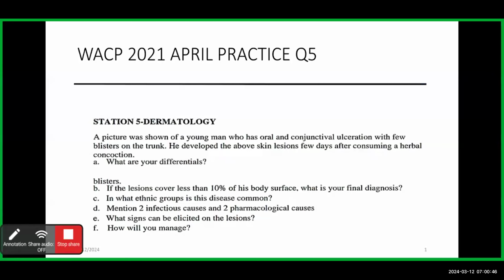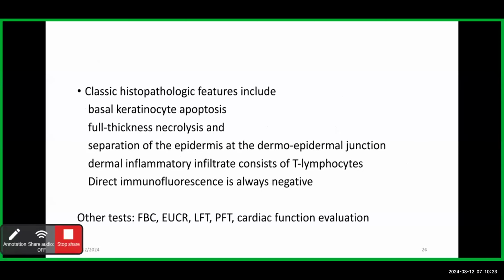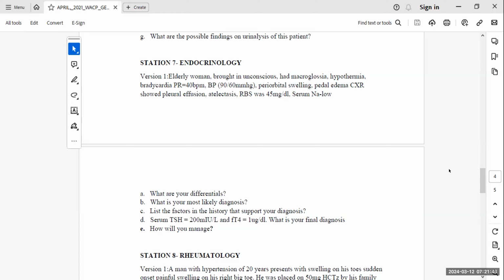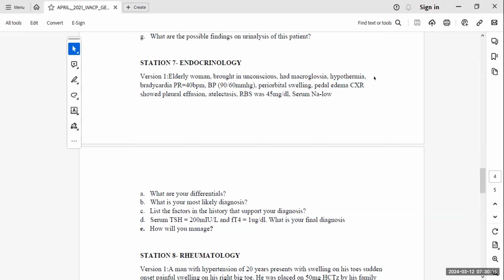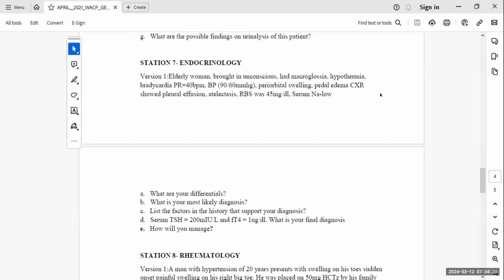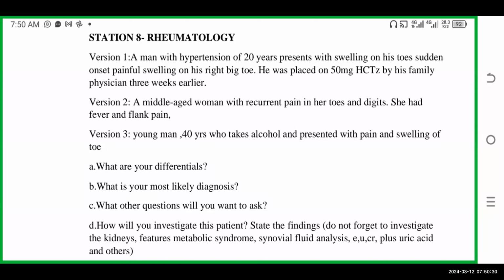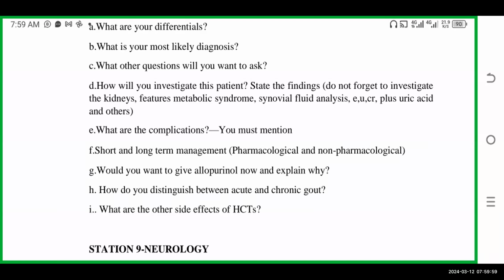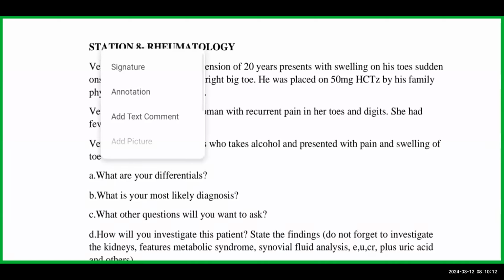practice questions on Steven Johnson/Ten syndrome and myxedema coma